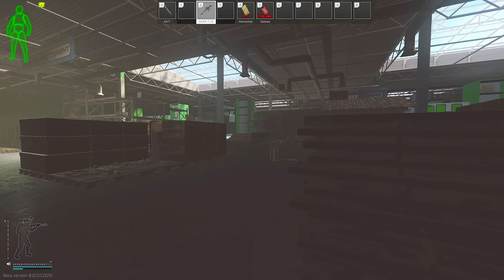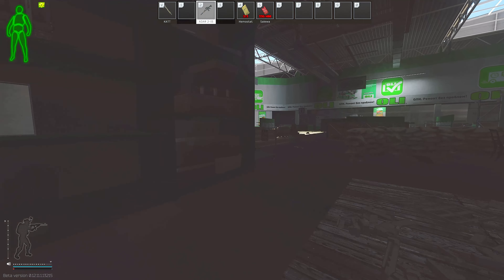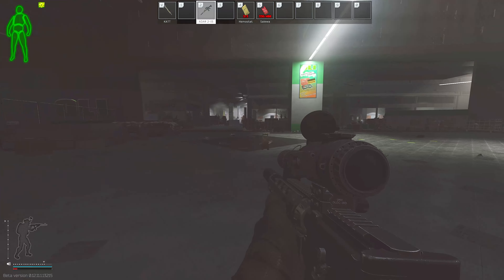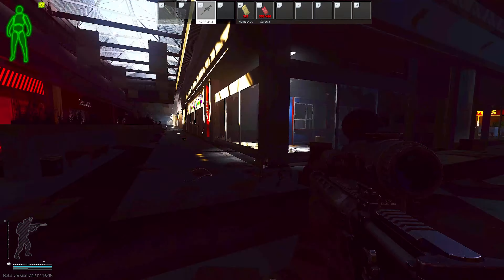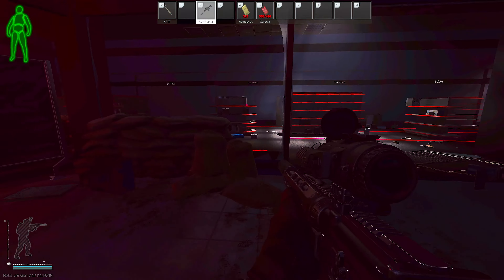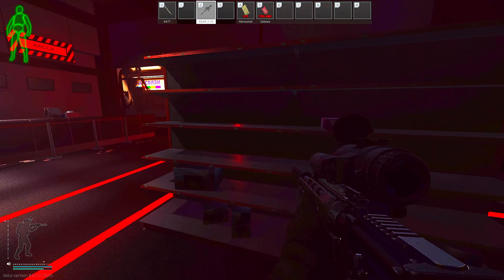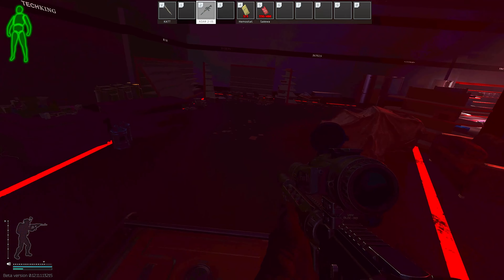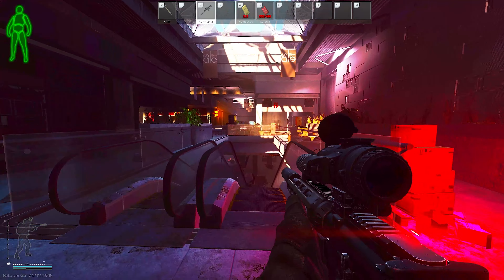Tarkov Postfx Interchange Map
Hello,
These are the best settings for postfx on interchange map